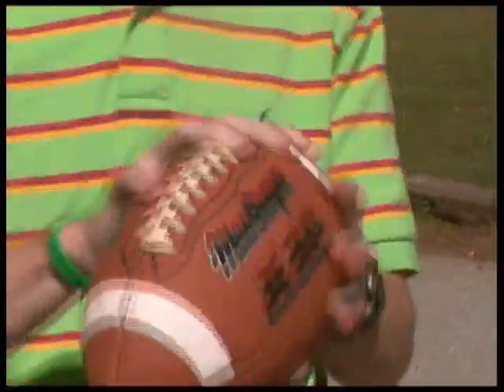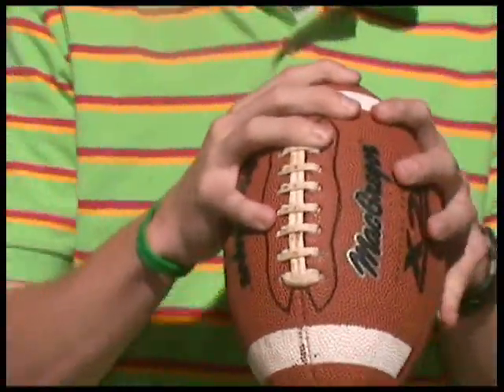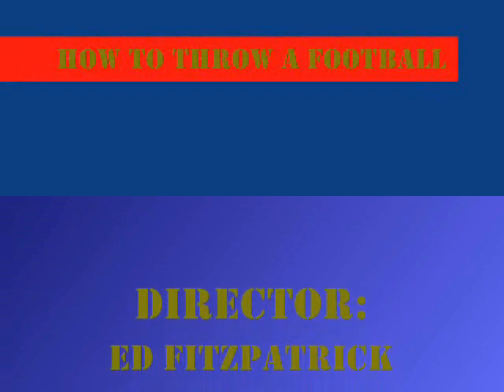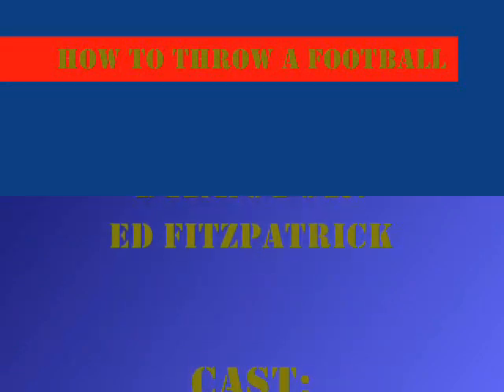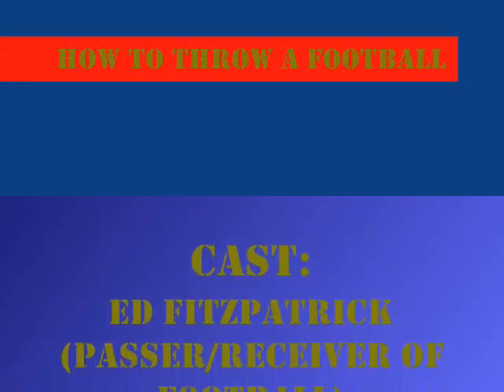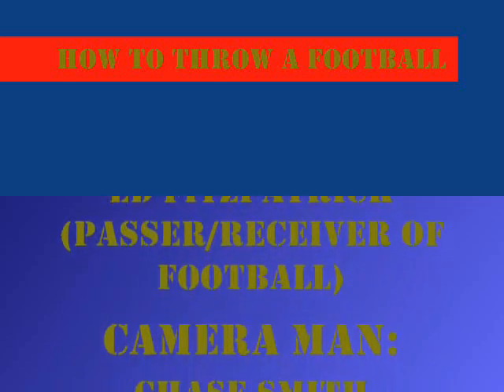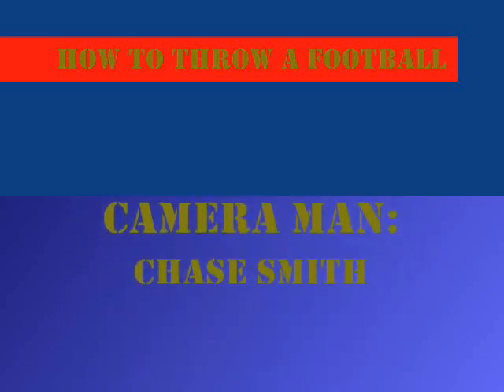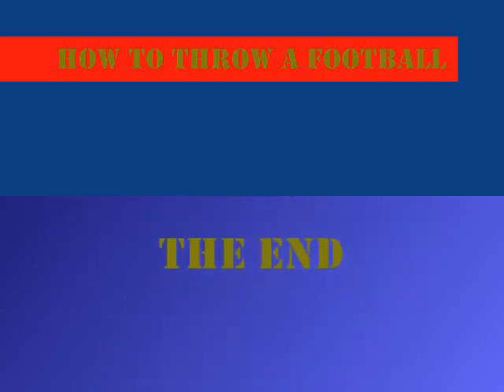How to Throw a Football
A project from my video editing class.  We had to make a "How to Video."